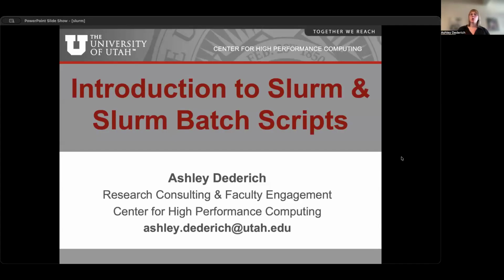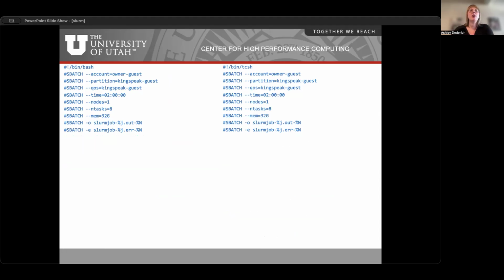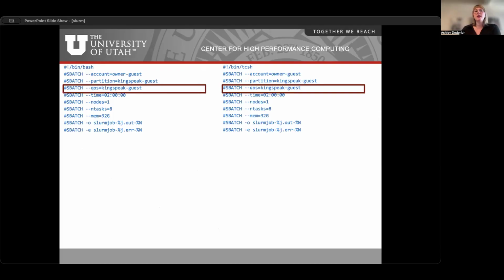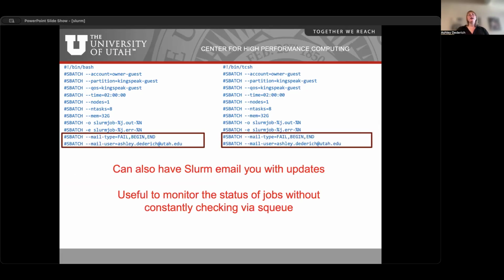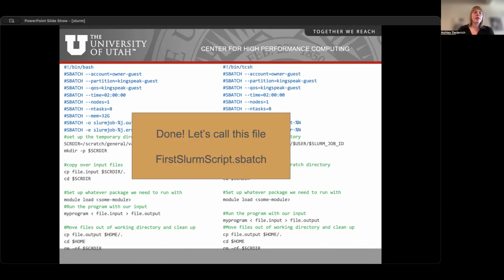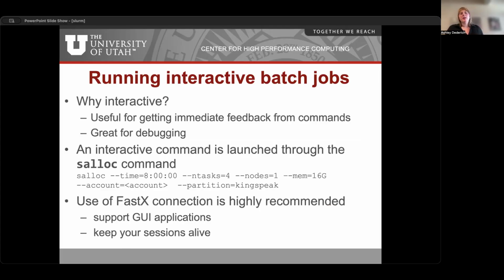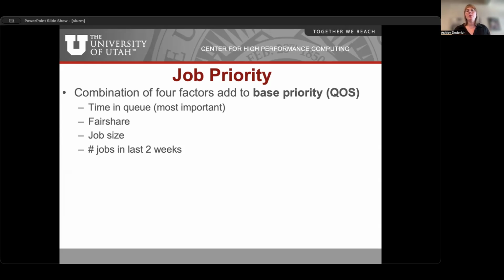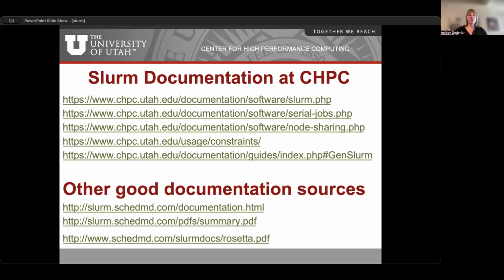Slurm at the CHPC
Slurm (Simple Linux Utility for Resource Management) is used for managing job scheduling on the CHPC clusters.

In this session we will discuss the use of the Slurm batch scheduler on the CHPC clusters and the structure of Slurm batch scripts.

If preferred, users with CHPC accounts can be ready with an open session on a CHPC resources to follow along with the demonstration on the usage of the SLURM commands.